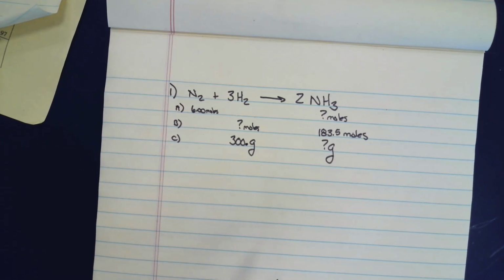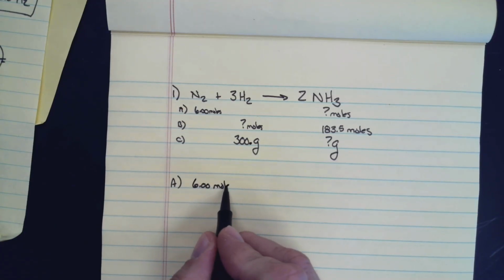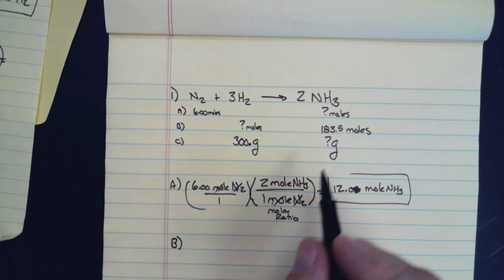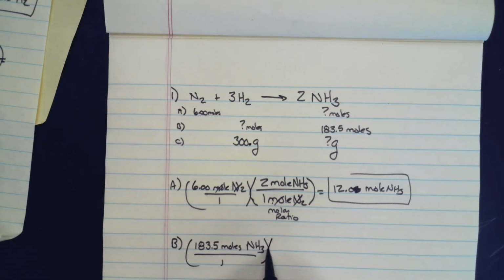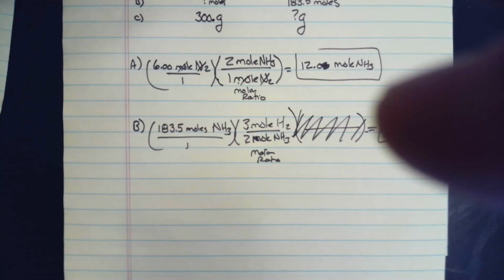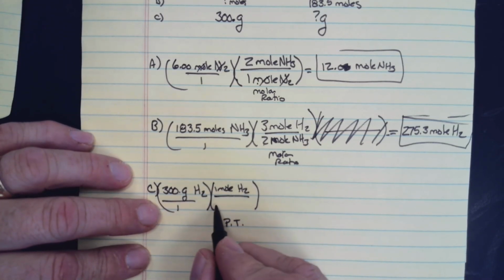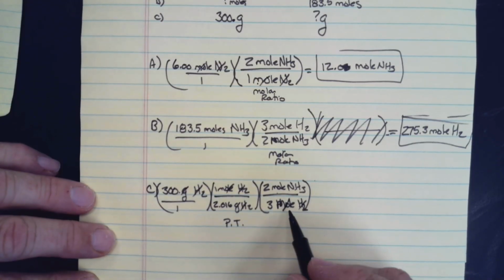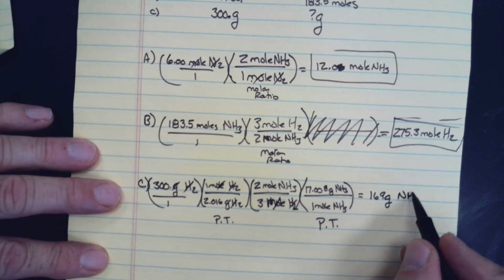AP Chem Unit 4 Wkst Intro Stoich problem 1